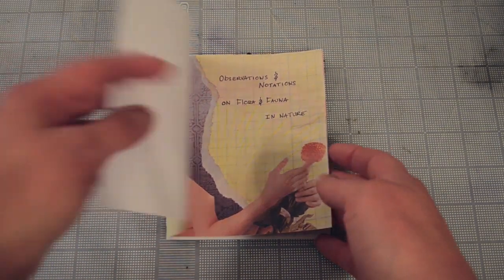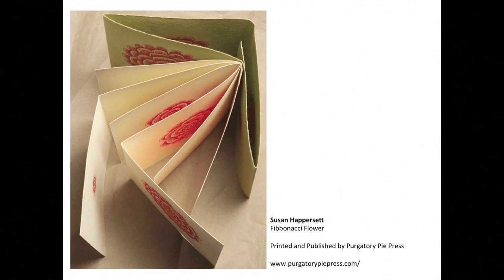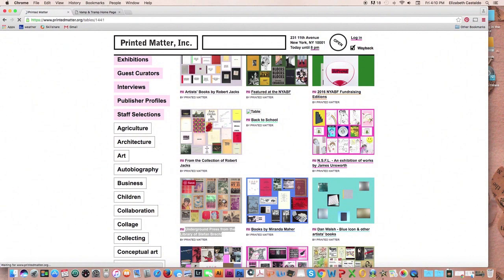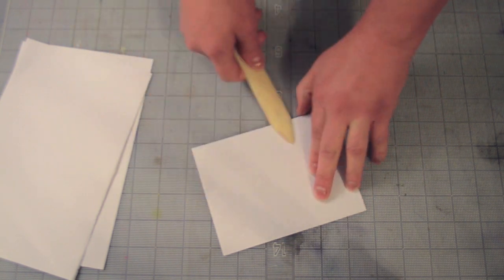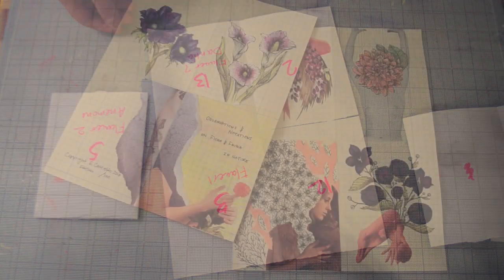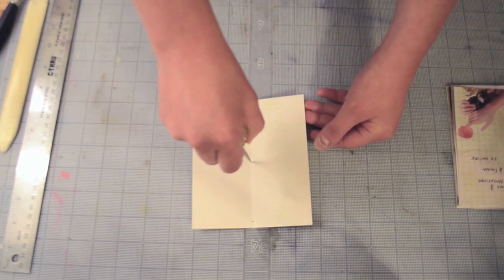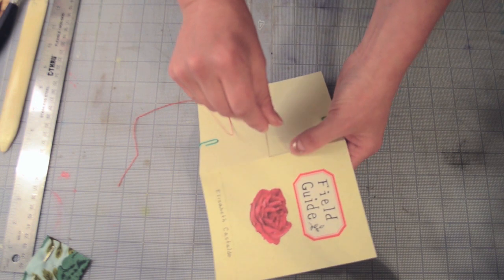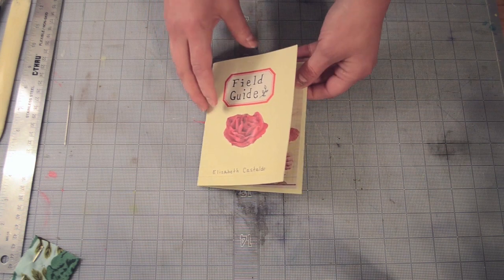Bookbinding 101: Make a Pamphlet Bound Artist's Book or Zine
In this class we will make a handmade pamphlet bound edition (multiples) of your very own Zine or Artist's Book. We will work step by step from designing a book with content, reproducing the pages, and assembling the books using a pamphlet stitch, a basic form of a sewn binding. The final result will be multiples of your own book that are ready to go for your next craft fair or zine fest. No prior book binding experience is required in order to master these techniques, only your own two hands and some basic materials and tools.

This class is perfect for artists, writers, designers, or anyone who is interested in leaning basic book making techniques.

I would love to see images of what you made in the comments below!

List of materials:

- A few sheets of plain letter sized printer paper
- A pencil and eraser
- A bone folder or other folding tool, or even a dull butter knife
- An awl, this is very useful but optional, as you can just use your needle, though it can get tedius
- A heavy duty needle
- Strong thread, like linen binding thread or heavy duty sewing thread
- Beeswax, which will help the thread glide. Some thread comes prewaxed. You can also use a candle - you might have laying around
- Scissors
- Binder clips or paper clips
- An x-acto blade and cutting mat
- A ruler
- Optional different types of papers to use for the covers
- Any materials you will need to make your original artwork, this parts up to you

You can find these things at any art supply store but some places that might be interesting to check out are:

Talas which specializes in book binding materials

French Paper Company which sells a large selection of interesting papers that you can use in a copier or printer.

This video and its contents except for artworks by others where credited are copyright Elizabeth Castaldo.